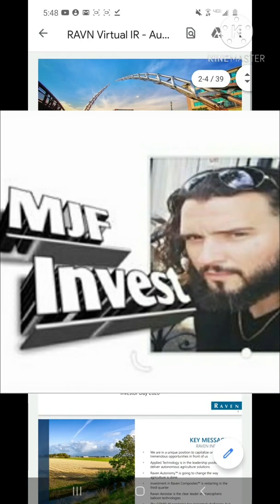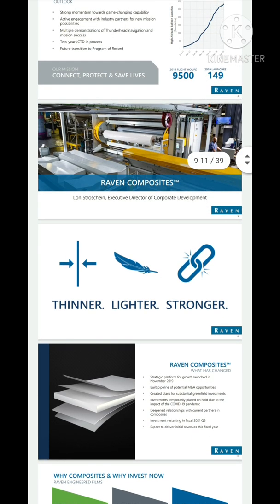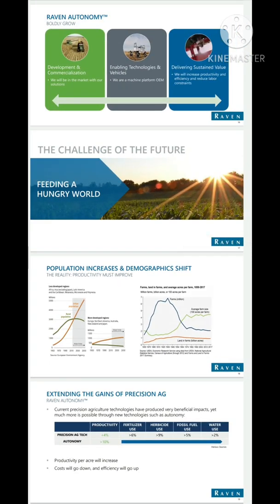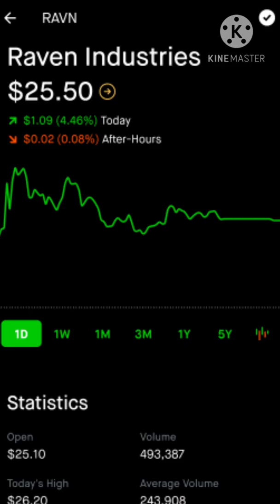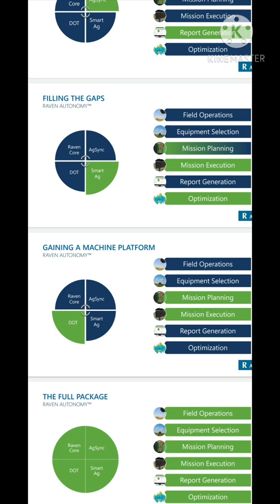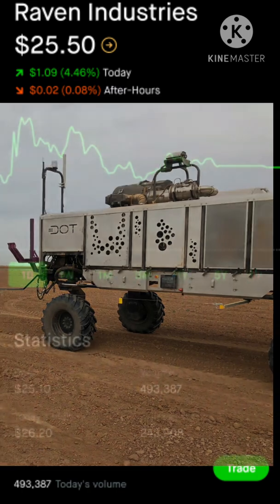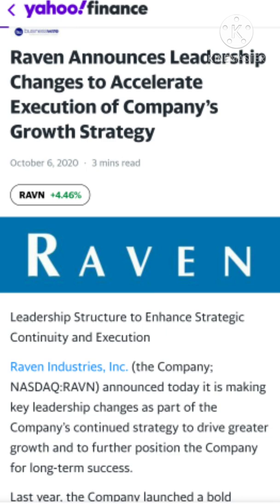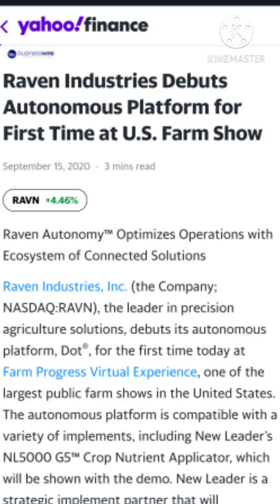Raven Industries Stock Review // RAVN // Autonomous Agricultural Products // Buy Now??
I talk about Raven Industries in this video. I talk about robot farming products! Thats right, fully autonomous agricultural products. Raven Industries (RAVN) does have more product and is involved in multiple sectors but in this video I mainly talk about the robots! (can you blame me?)